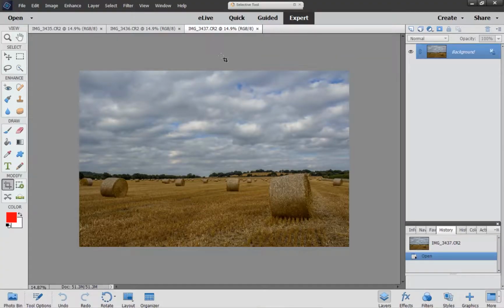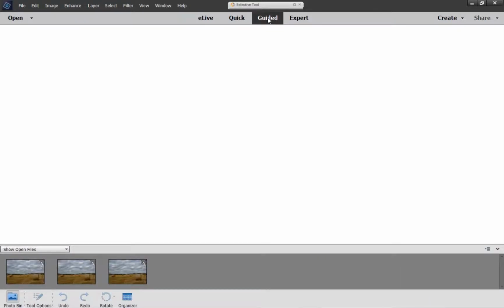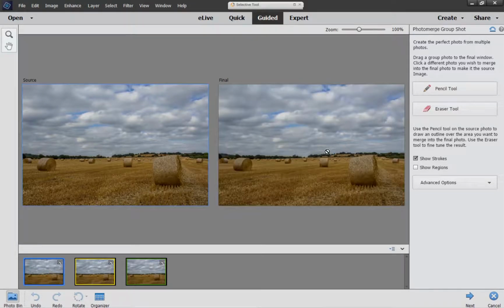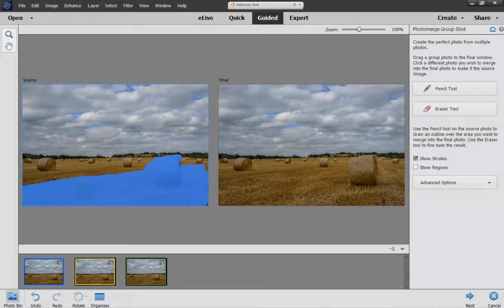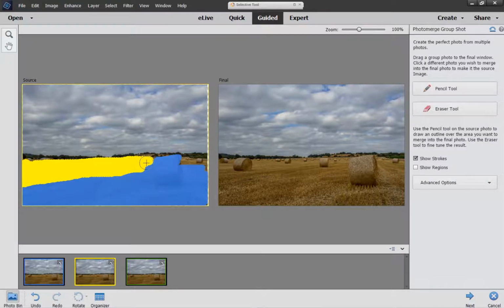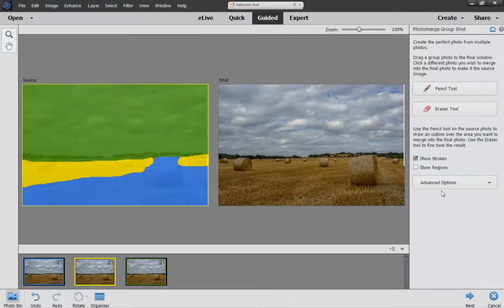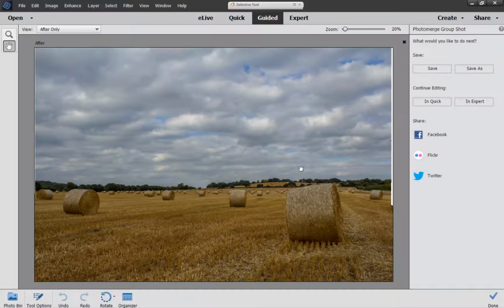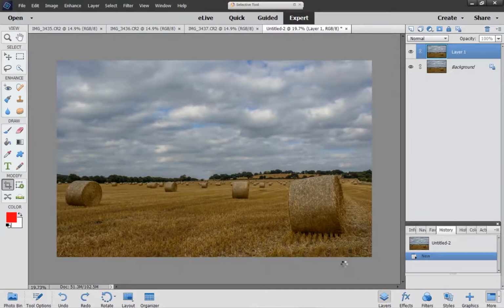Landscape Photography - Focus Stacking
On this Vlog I discuss how to create a Focus Stacked Image using Photoshop Elements 2018. Personally ensuring that the image is sharp from front to back is the second most important point for an image after Composition.

3 Images Settings: 18mm, ISO 100, 1/80sec.

Camera Gear:
Canon 600d (T3i)
Neewer Battery Grip BG-1F
Voeloon Speedlight V600
Flashgun Cable FC-311/M
Vlogging Gear:
Samsung S6 for Video
Comica CVM-V30 Shotgun mic
Seacue Lav mic
Olympus Digital recorder DM-670
Jessops TP 318 Tripod